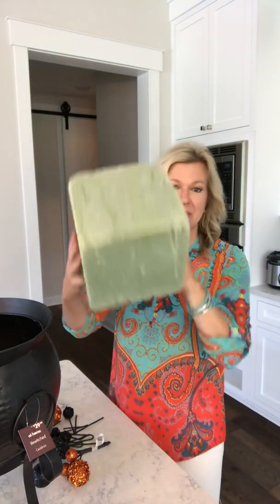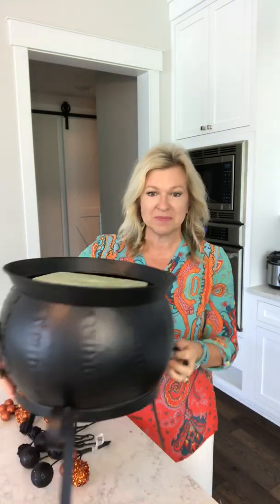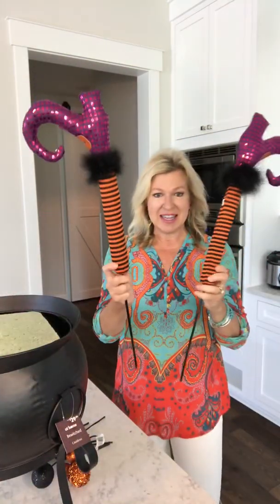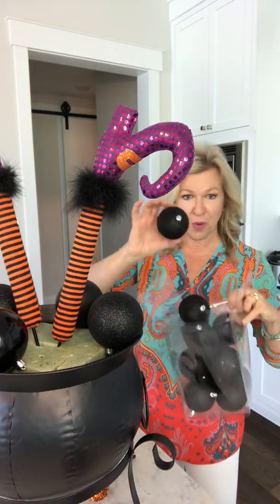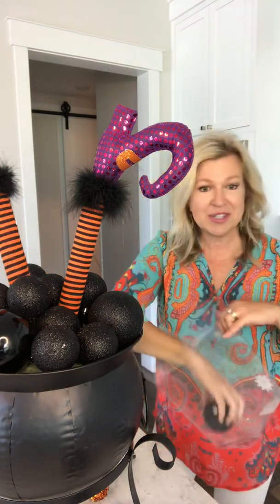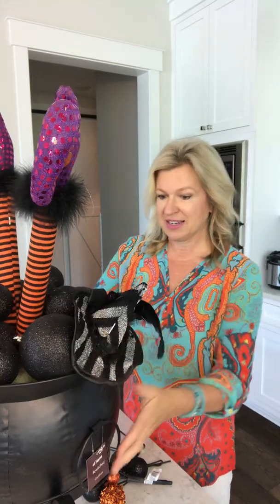How to make a fun witch’s pot!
DIY boiling witch pot.  Sure to get the attention of all Halloween spectators.
It’s super cute and very easy to make.